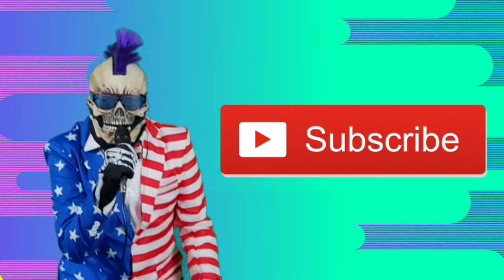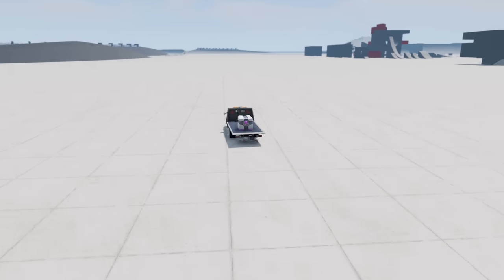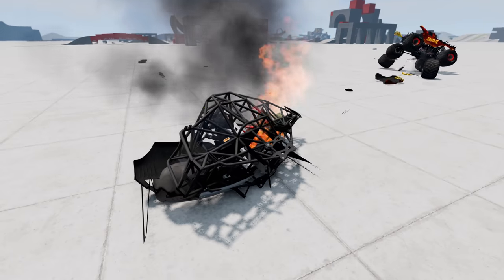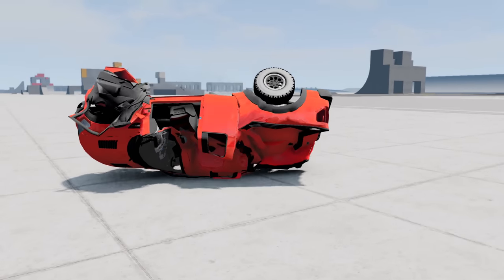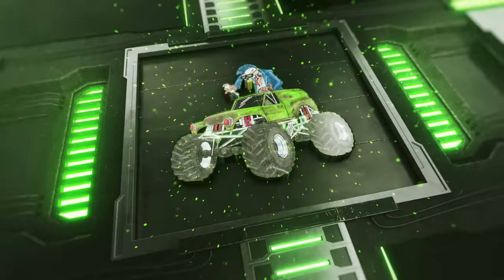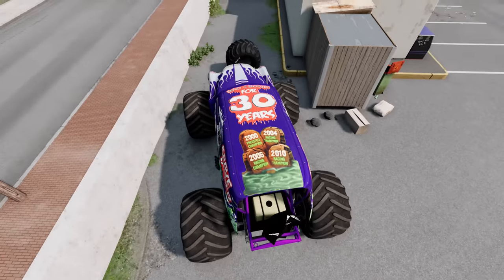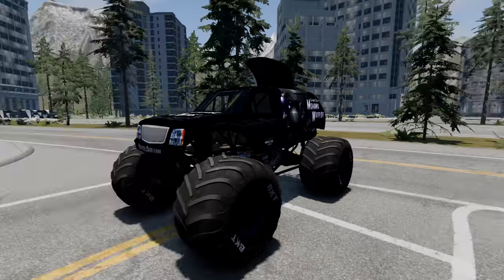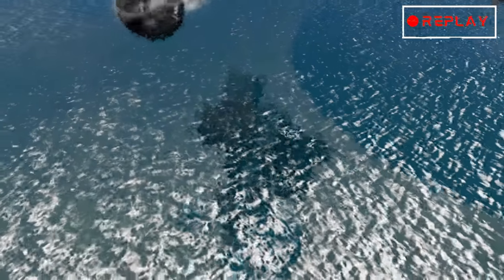Monster Jam INSANE Racing, Freestyle and High Speed Jumps #21 | BeamNG Drive | Grave Digger